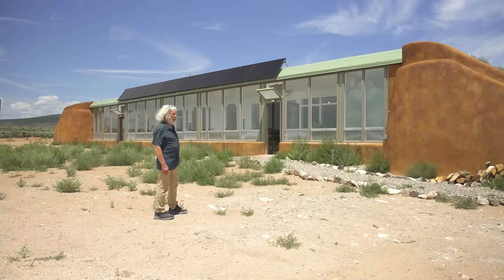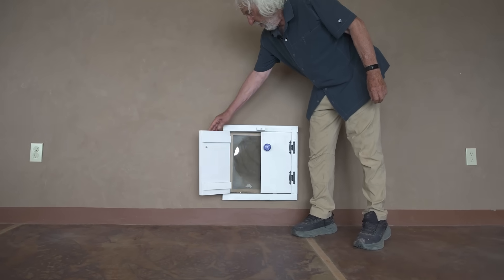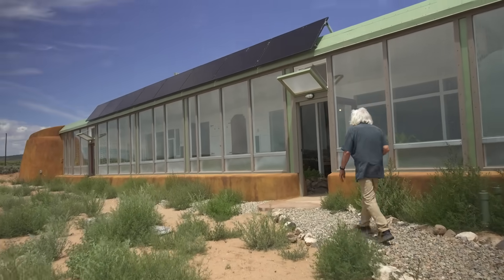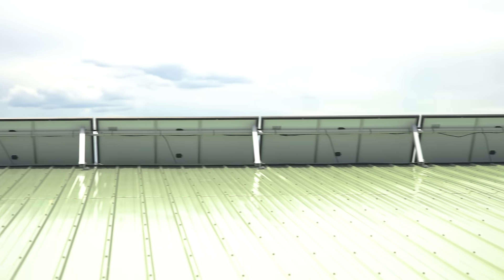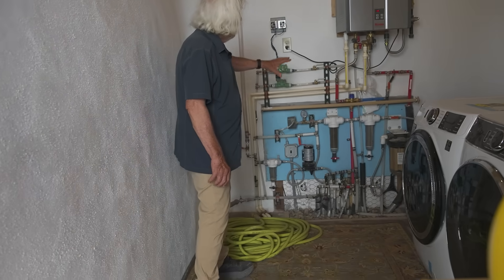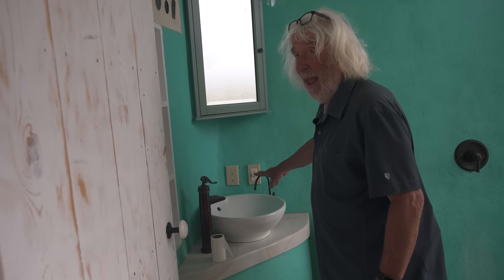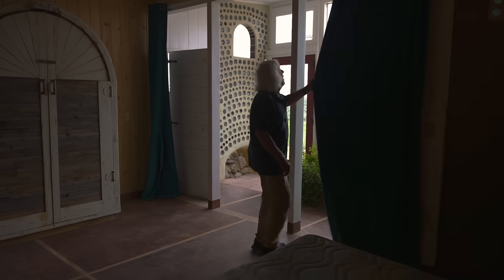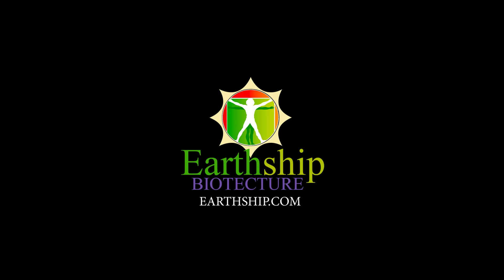The Refuge earthship Walkthrough With Michael Reynolds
This is the first official Refuge, finished (March 2024).  The Refuge Model  is the economy model, the lowest cost, simplest,  and easy to build Earthship.  This one is a 1,600 square foot single family home, with 2 bedrooms and 2 bathrooms (with showers)

  Michael Reynolds explains the systems of the home, relative to the six main design features of the Earthship (The Six Points)

Garbage Disposal
Comfortable Shelter
Electricity
Water harvesting
Sewage Treatment
Food Production

  Want to hire Earthship Biotecture to build your Earthship?

We travel the 50 states, building off-grid autonomous housing.

  Want to build your own Earthship?

Learn to build with our academy!  For information about our academy, online and in person:

Visit Earthship Biotecture!

The Earthship Visitor Center is located at #2 Earthship Way, Taos, New Mexico.  We offer self-guided, guided, and private tours of Earthships.

Stay in an Earthship!

 We offer Nightly Rentals here in our community!  Come experience living in an Earthship!